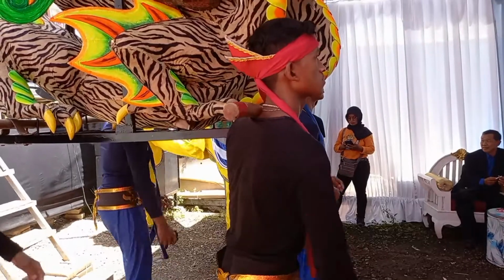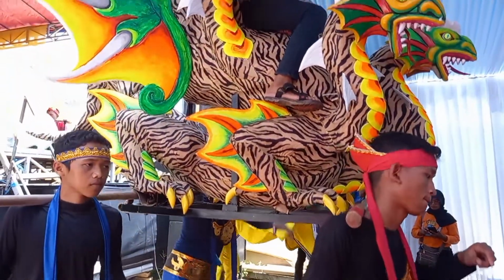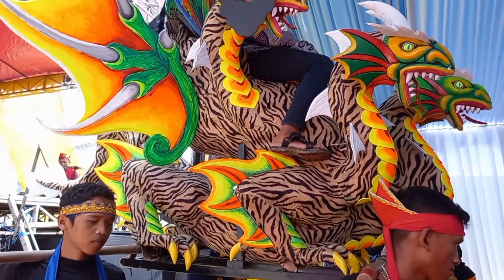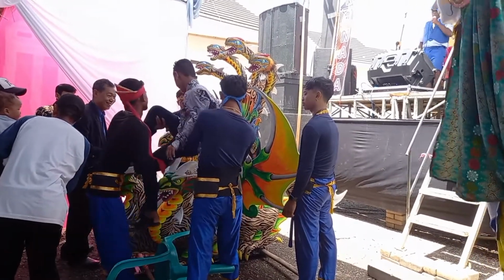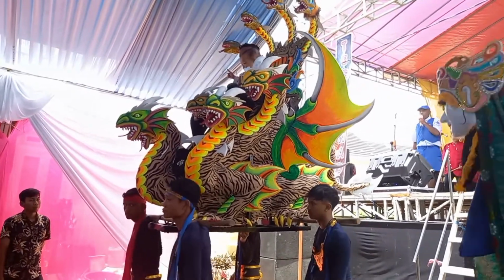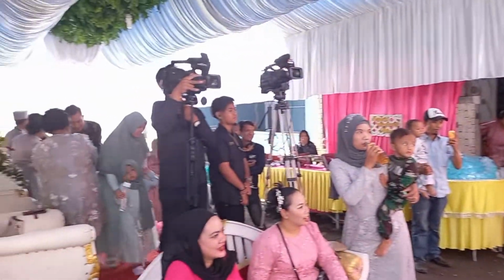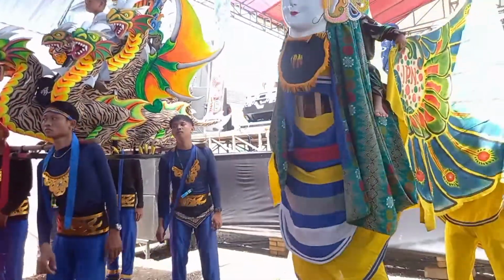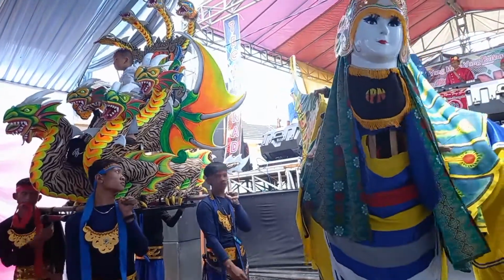インドネシアの伝統芸術、文化インドネシア、ブロークアート, indonesesch traditionell Konscht, Kultur Indonesien, Burok Konscht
🎵 Track Info:

Title: Clarion by Scott Buckley

The art of Buroq was born in Cirebon in 1920 in the village of Kalimaro, Babakan District. The creator is Mr. Ta'al.

Genjring Buroq is an art of helaran or procession, especially in circumcision to parade circumcised brides. The waditra used are 4 genjrings, gongs, guitars, violins and others. Buroq doll equipment consists of a doll with a winged horse body and a beautiful woman's head, a pair ondel-ondel dolls, leopards, etc.

The appearance of this doll itself was originally intended to commemorate Isra Miraj. But over time, this doll also often appears in Islamic-breathing celebrations, such as the Koran khataman event, circumcision and waking people up for sahur like in Pakijangan Village.

The atmosphere of Ramadan in Pakijangan Village, in fact, is almost no different from the atmosphere of the month of Fasting in other Muslim areas. After breaking the fast, people fill the mosque to perform Tarawih prayers. Buroq youths and artists actually gathered in one corner of the village getting ready to wake up other residents to carry out sahur. In Pakijangan Village, this tradition has been carried out by the players of the Buroq Bandarjaya orchestra led by Wasjan since 20 years ago.

After everything was ready, the Buroq doll depicting the Prophet's vehicle began to be played. The doll, shaped like a flying horse with the head of an angel with a beautiful face, was played by two male dancers. Meanwhile, dozens of other residents enlivened the Obrok Buroq activity. Equipped with traditional Cirebonan drumming and tambourine art, torches were lit and simultaneously the Obrok Burok troupe began to surround the village.

Burok art is one of the arts
the procession that developed in the Cirebon Regency area and is most often used
for the art of circumcision ceremony facilities. According to
the narrative of the Kalimaro village community, art
Burok is one of the cultural heritages that
become a characteristic of Kalimaro village because
This art first appeared in the village
the.
Kurnia (2003: 3) said that
Burok art doesn't only exist in the District
Cirebon only but has spread in the region
Majalengka, Kuningan, Indramayu, even
to Central Java, namely the Regency of
Brebes such as Banjarharjo, Karang Suwung,
and Ciledug.
Apart from being considered as one of the
the cultural heritage of the district
Cirebon, this art has an important function for
Cirebon Regency community. Bad Art
also considered to have various philosophies
Cirebon community known as
religious society, traditional arts
developing in Cirebon tends to be affected
by Islamic concepts. It exists
on the art of Burok which is the result
representation of the Isra' Mi'raj event, namely

According to the results of interviews with Some of the people of Kalimaro Village, the developments that occur in Burok art are influenced by modern art which has become a new interest Public. Public interest in art modern influences the development of art Worse from year to year, this can be seen to the musical accompaniment that originally used genjring which was thick with values Islam, then replaced by the organ single to interlinked. In the show has experienced modification according to the times and the needs of the audience is also the request of the owner need. Mr. Tarmidi stated that the period Then Burok's art is more religious in its performance compared to the current show. The past in the show is shown Prayers accompanied by genjring now only as one of the entertainment arts that has selling value because it is made into a business by the artist Burok (interview, 18 March 2019). Society considers symbols or messages in Burok art are related with the example of the Prophet Muhammad. See the function of art at various events religion is for expression for cult religious bearer. Bad Art is proof real art that reveals history The bearer of Islam, namely the Prophet Muhammad SAW. in the Isra Mi'raj event. Public who see religious values ​​that are indirectly implied in Burok's positioning of Burok's art as sacred art. That matter also in line with the explanation Turyati said that: “Bad art is shown as complement in the level change ceremony someone's life is like a circumcision is the transition from childhood to adulthood for men, so art This badass became an important symbol in the transition from childhood to maturity, and is seen as a symbol has increased its religious value somebody." (2006:9)